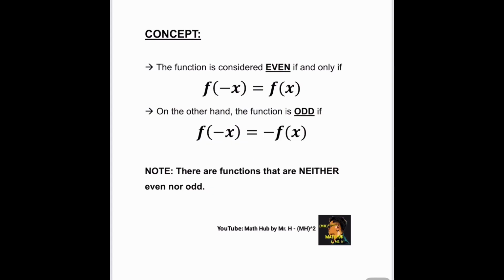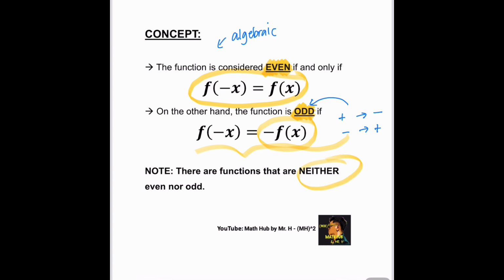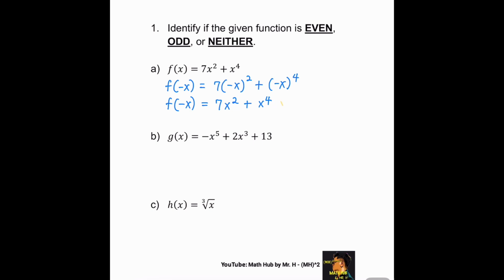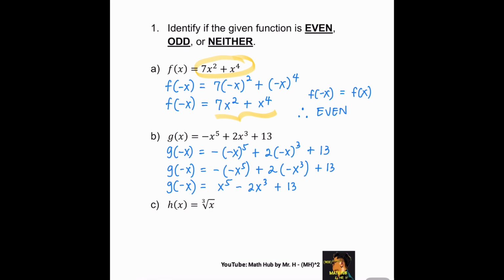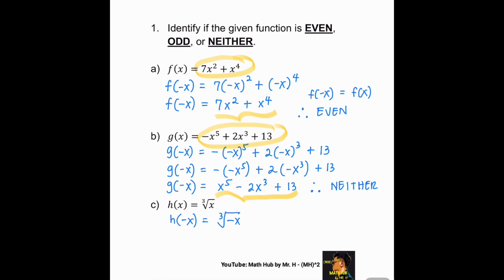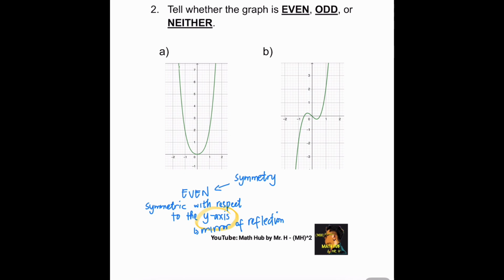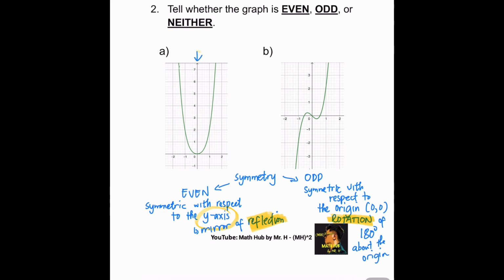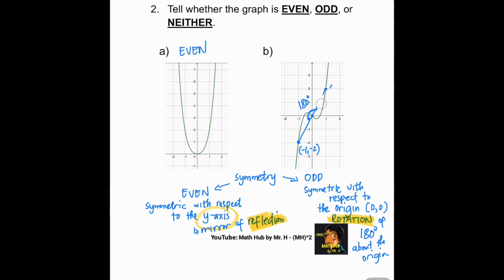Is it EVEN or ODD Function? | How-to-Identify Tutorial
Welcome to this Math tutorial where we’ll dive deep into identifying whether a given function is even, odd, or neither! Whether you're working with algebraic functions, graphs, or tables of values, this video breaks down the process step by step, making it easy to understand.

🔹 What You'll Learn in This Video:
a) How to test if a function is even or odd
b) The key characteristics of even and odd functions
c) Solving examples with graphs, algebraic functions, and tables of values
d) A challenge question at the end to put your knowledge to the test!

🔹 Why This Video is Perfect for You:
-Perfect for high school math students or anyone learning about functions.
-Great for visual learners with graphing examples!
-Clear and simple explanations to help you grasp these essential math concepts quickly!

Timestamps:
00:35 Important Concepts
02:27 Example Set 1 (Algebraic Functions)
07:48 Example Set 2 (Graphs)
13:16 Challenge Question